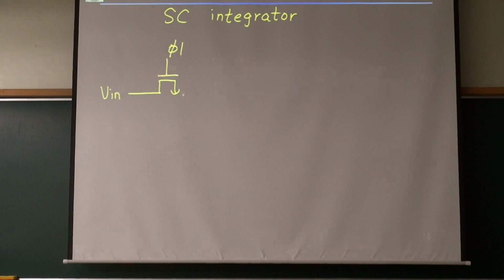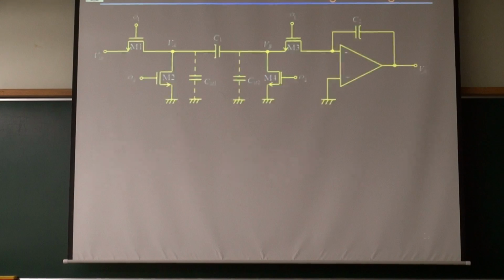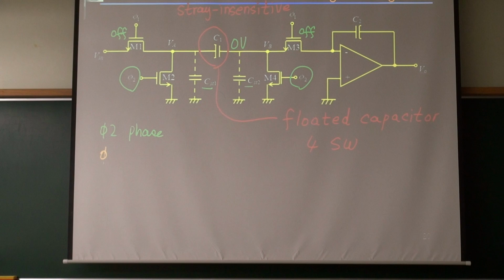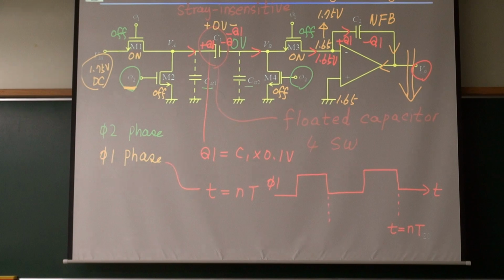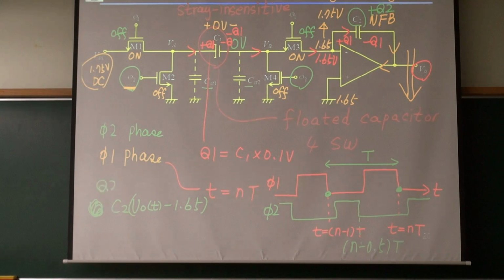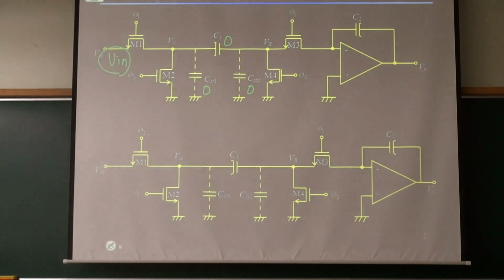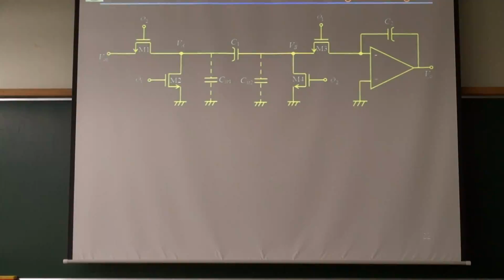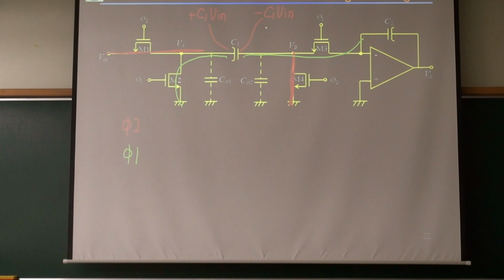POSTECH LEC_14_C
Switched capacitor integrator